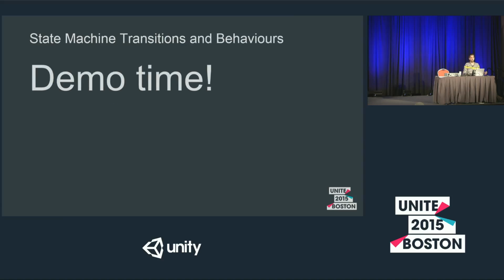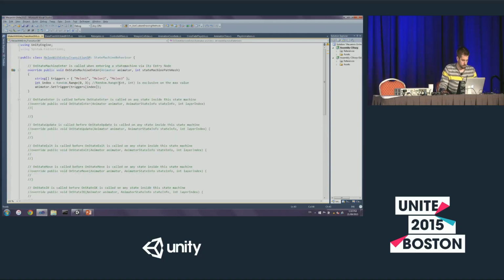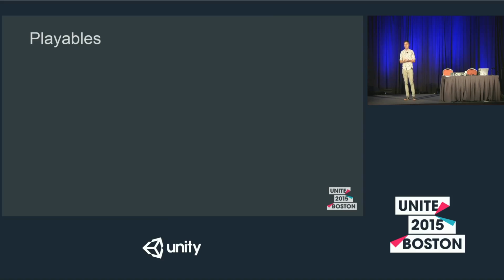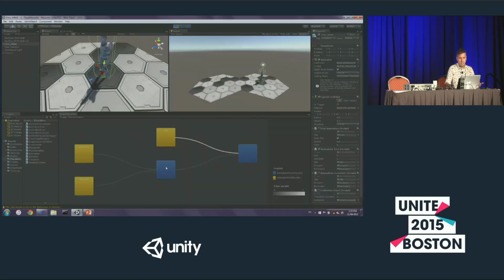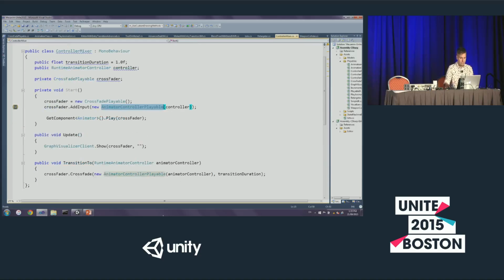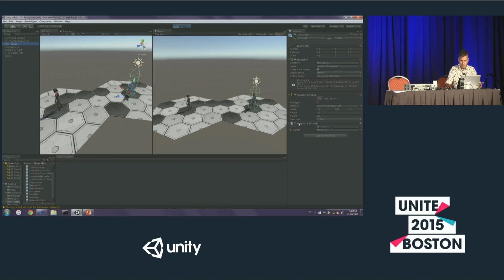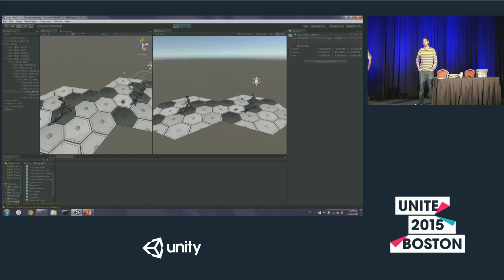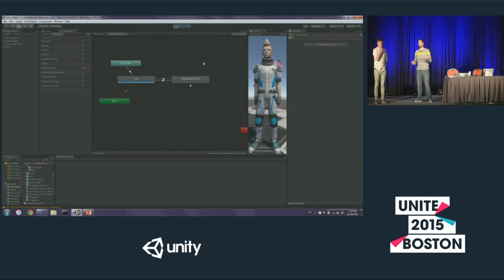Unite 2015 - Leveraging Unity 5.2's Advanced Animation Features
David Geoffroy shows you how to simplify your animation logic with State Machine Behaviours and State Machine Transitions, new animation features in Unity 5.0.
Following this, Dominic Laflamme gives an overview of the new Playable API in the context of character animation. This new API, available in Unity 5.2, offers a powerful and flexibility way to interact and extend Mecanim via scripting.